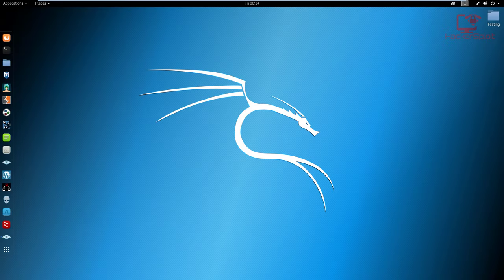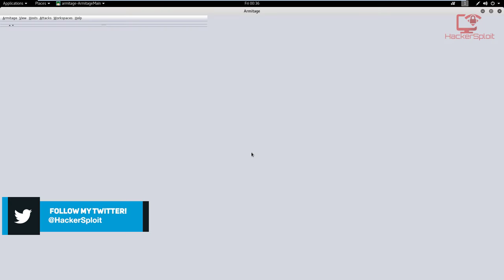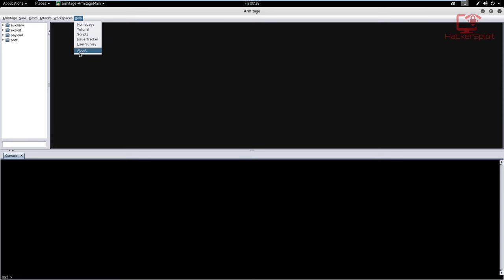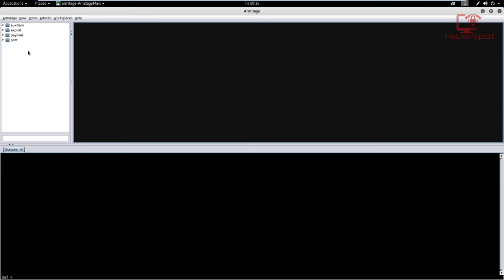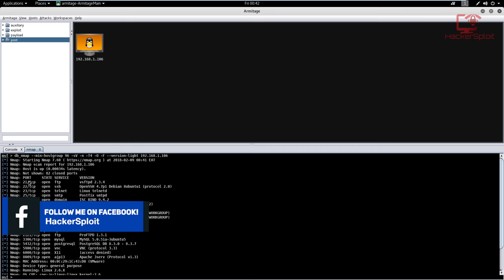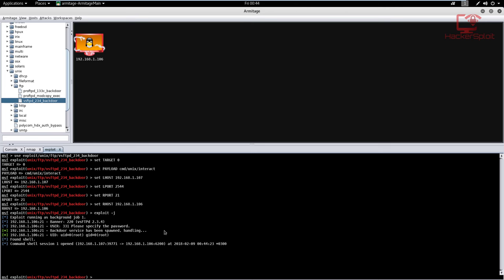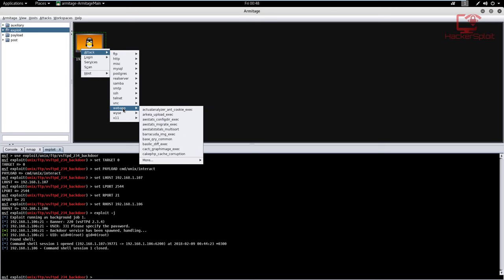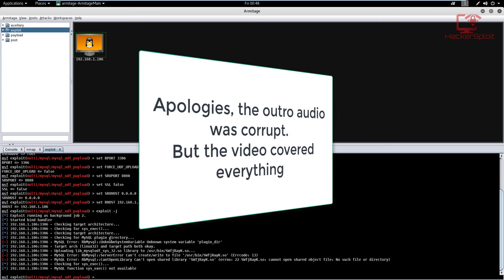Armitage Kali Linux Complete Tutorial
Hey guys! HackerSploit here back again with another video, in this video, we will be looking at how to use Armitage for discovery and exploitation.

Get a special discount on our courses:
The Complete Deep Web Course 2018:

Kiitos katsomisesta
感谢您观看